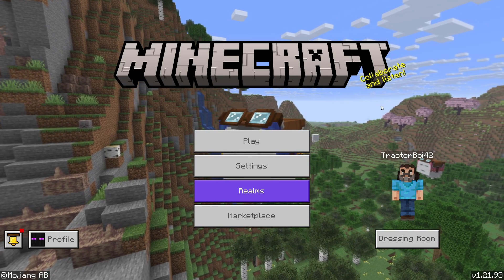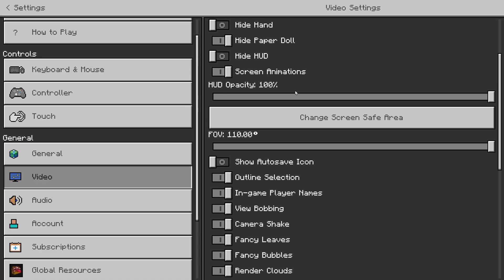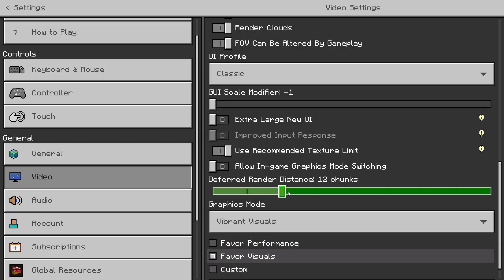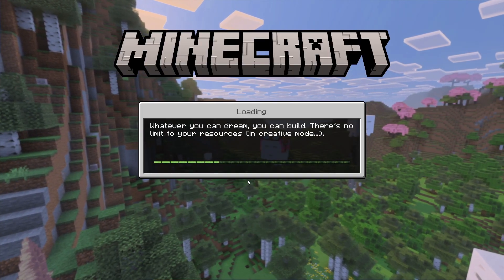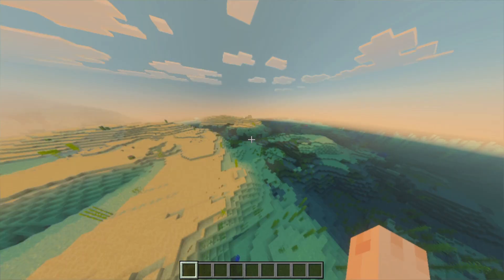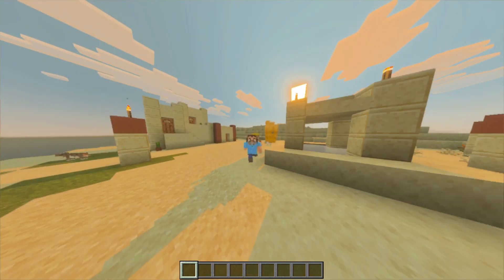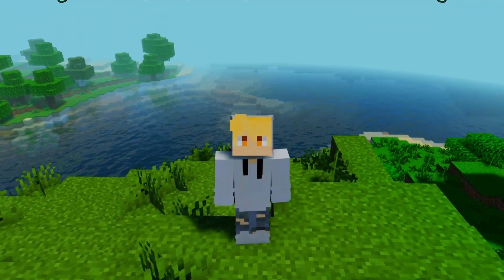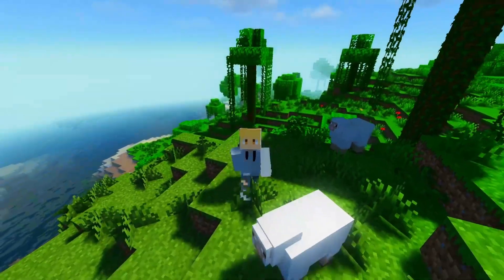How To Enable Vibrant Visuals In Minecraft Bedrock 1.21.93 | Vibrant Visuals 1.21.94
[ Minecraft Bedrock Vibrant Visuals Categories ]
How To Turn On Vibrant Visuals In Minecraft Bedrock

- Caveyn